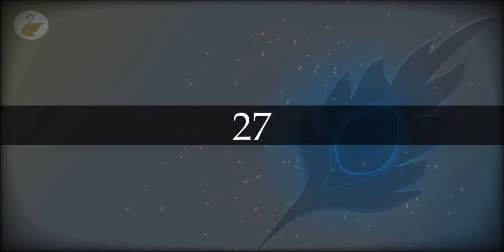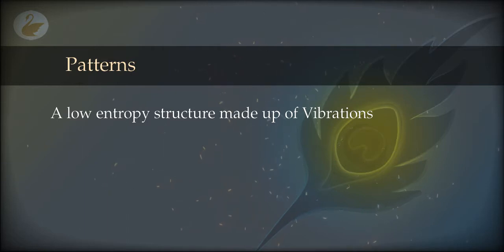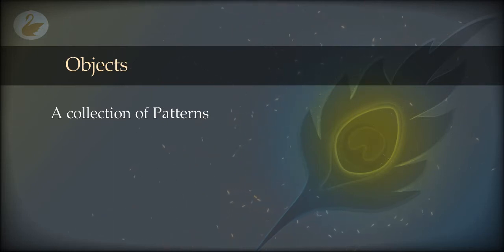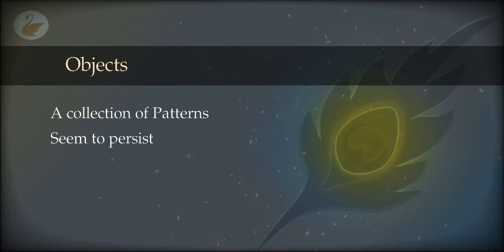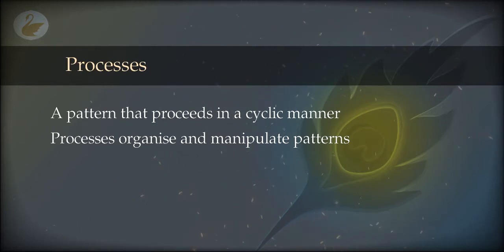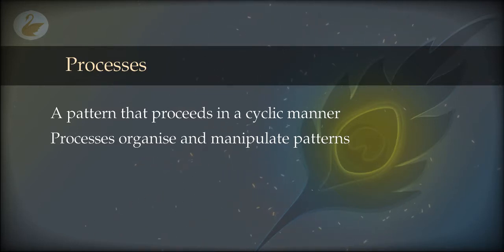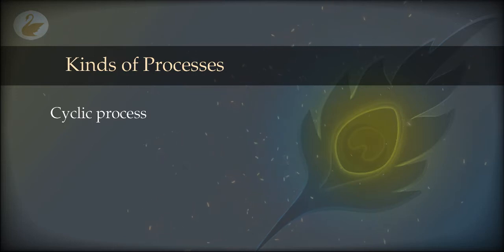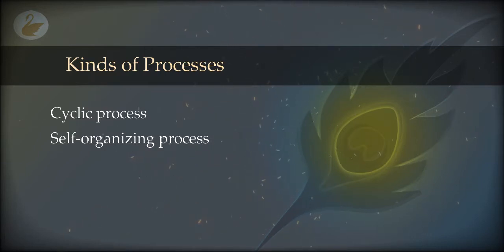27 : Memory : Processes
How does complexity arise out of simplicity? How do simple patterns organize automatically to form complex and seemingly intelligent entities? The answers are simple not complicated, the mechanism is processes of various kinds.

00:00 Patterns
02:28 Objects
03:46 Processes
05:57 Kinds of Processes
28:32 Programs
30:21 Entity
32:38 Historical Notes